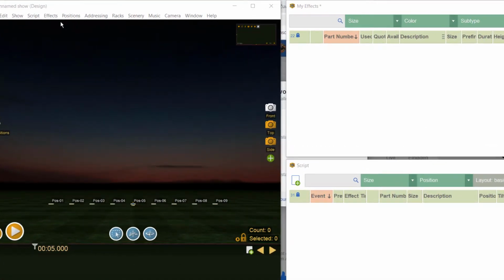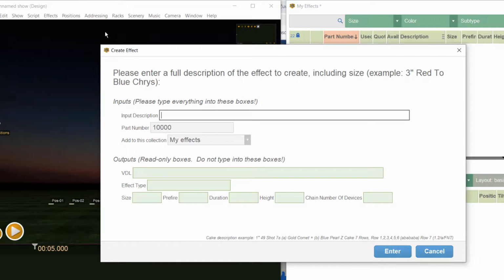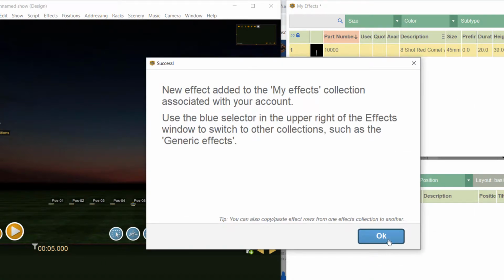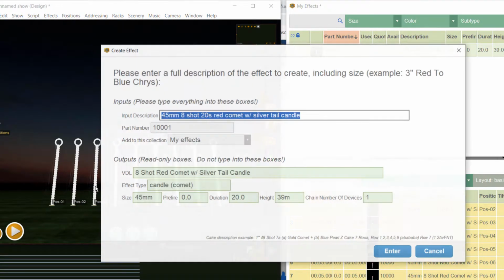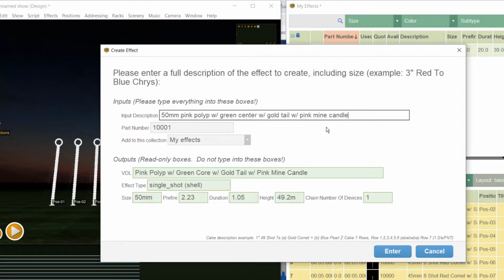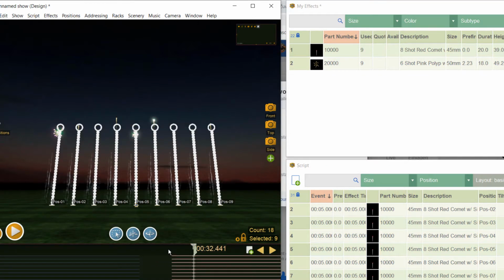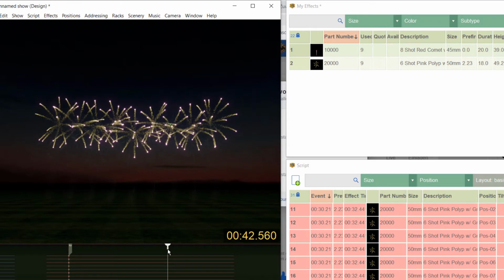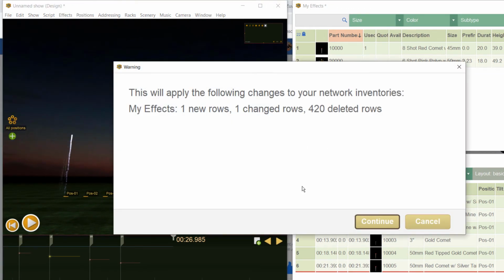How to create roman candles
Lear how to create roman candles with the correct simulation.